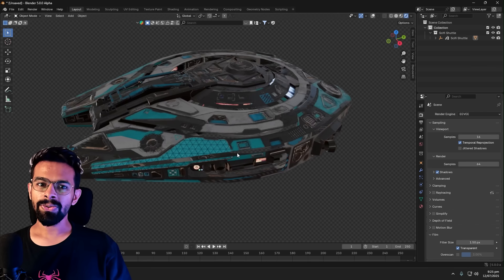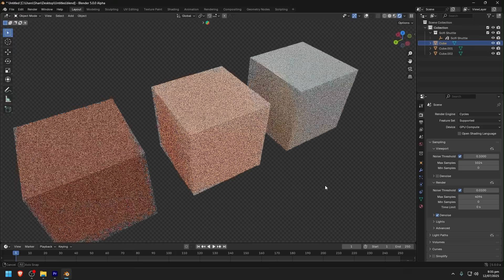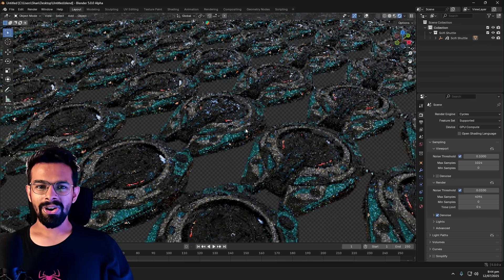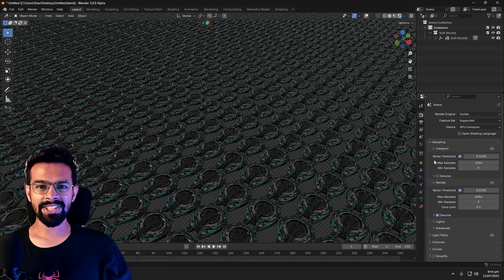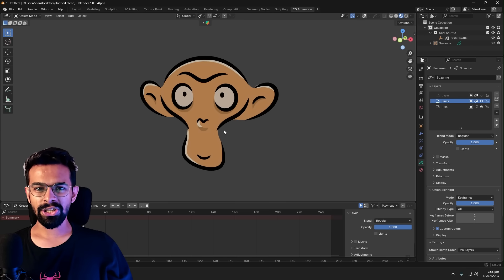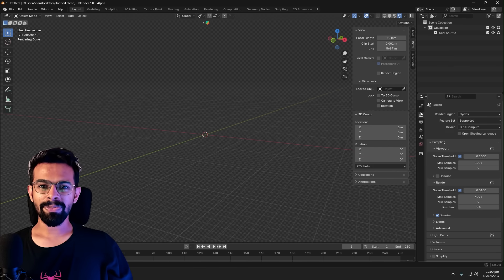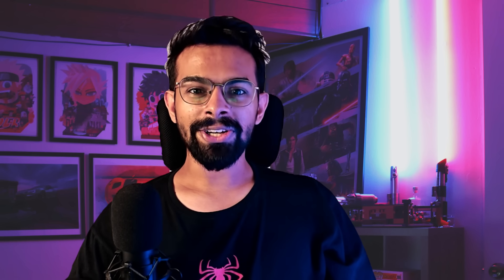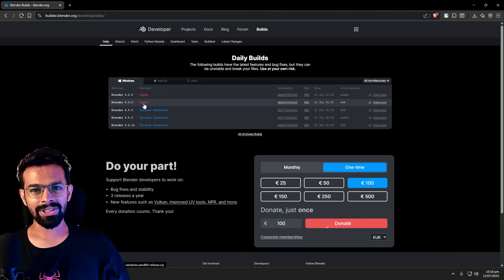Does Blender 5.0 Make Other 3D Software Obsolete?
🎨 Welcome to BlendToPro! 🚀
We transform Blender beginners into skilled 3D artists through clear, practical tutorials ✨

Blender 5.0 is a game-changer! With blazing-fast performance, jaw-dropping Cycles upgrades, and powerful real-time tools, it supercharges your creativity. From next-gen geometry nodes to sleek UI upgrades, everything feels sharper, smoother, and more professional. Blender 5.0 isn’t just an update — it’s a revolution in 3D creation!

✂️ Chapters
00:00 Intro
00:56 The Rendering Revolution
02:32 The End of Limitations
03:51 The Creative Workflow Boost
04:50 So What?
06:09 Download Alpha and Try it Yourself
06:50 Conclusion and Outro

🔥 What You'll Master:
• 3D Modeling 🏗️
• Texturing & Materials 🎭
• Animation & Rigging 🎬
• Rendering & Lighting 💡

📚 Easy-to-follow guides that actually make sense
👥 Join thousands of creators leveling up their Blender skills